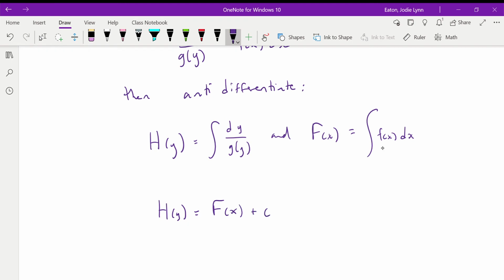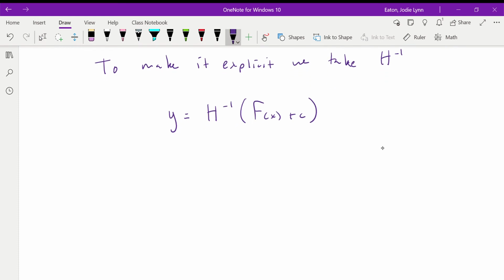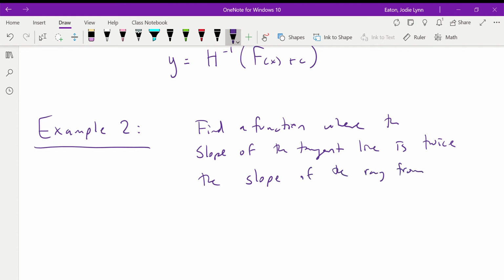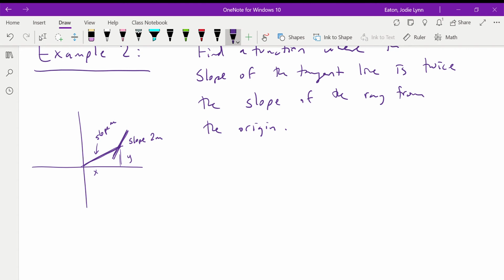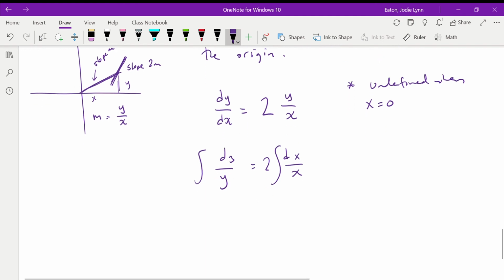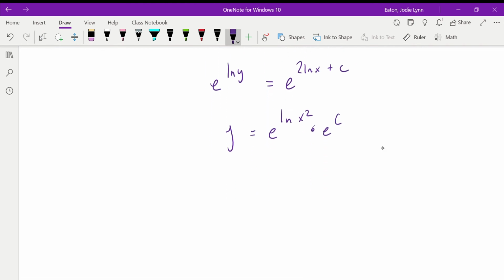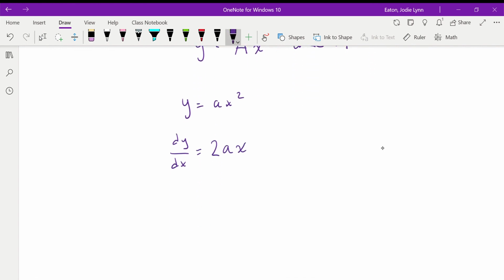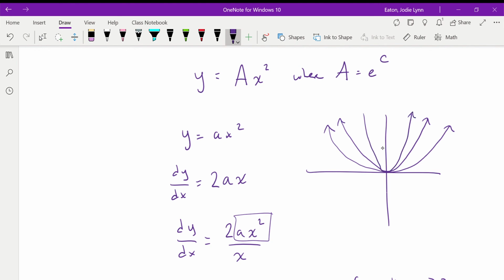Integrals 15 B - Differential equations intro continued